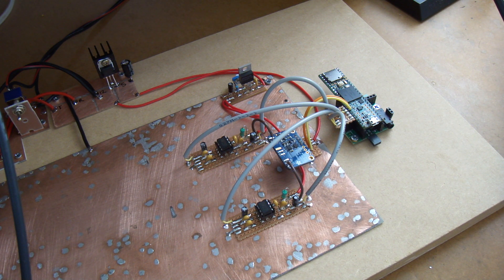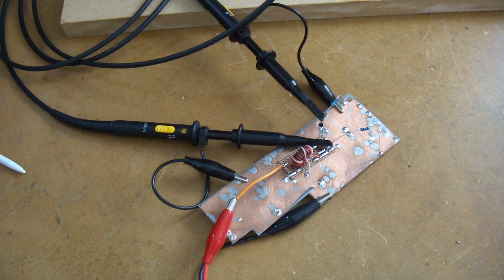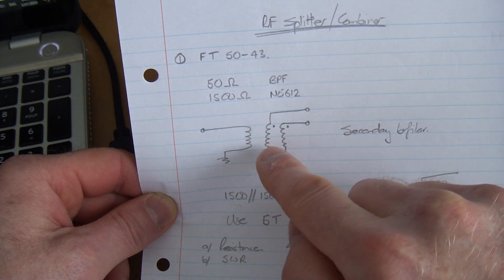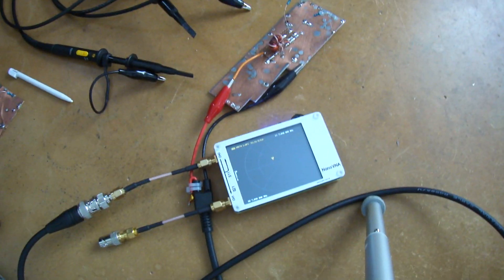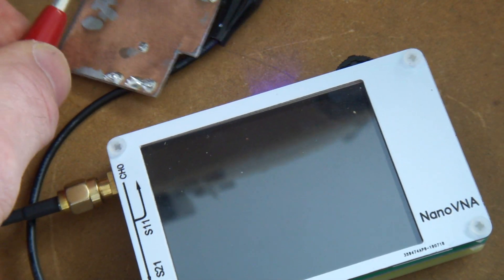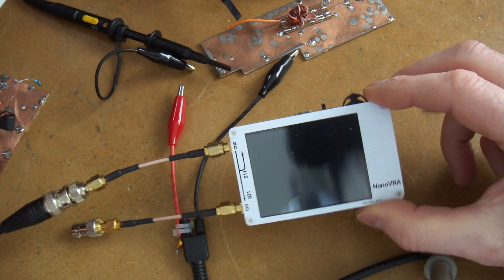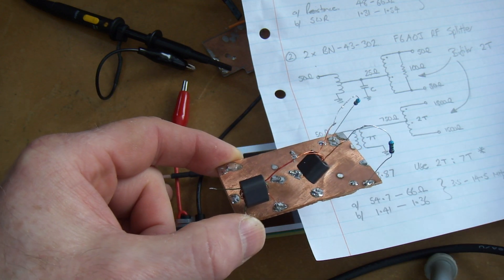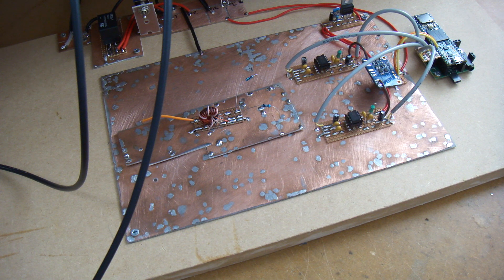Digital Modes Rig - Part 4 RF Splitter/Combiner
RF splitter combiner using a FT50-43.
Aim if to match 50 ohm to the 1500 ohm inputs of the NE612 mixers.